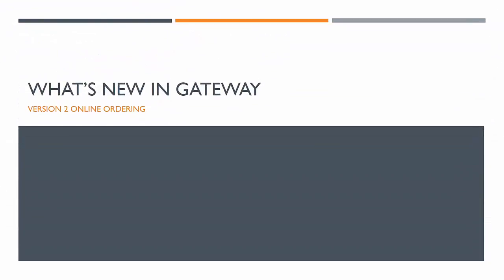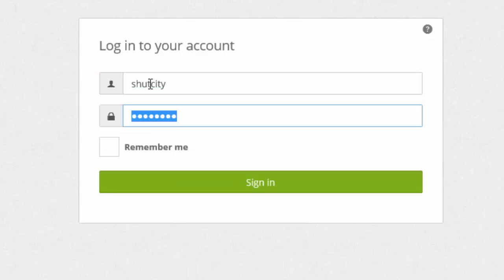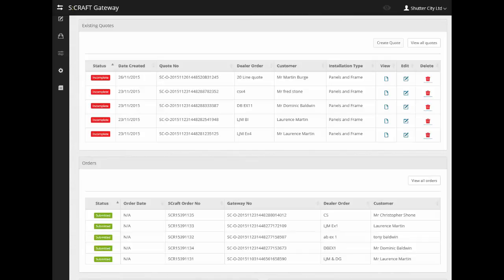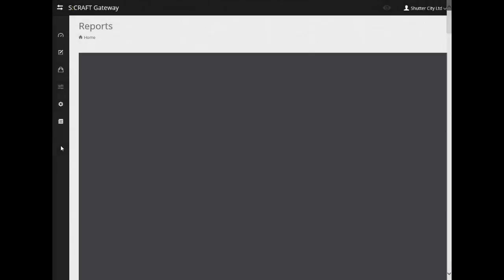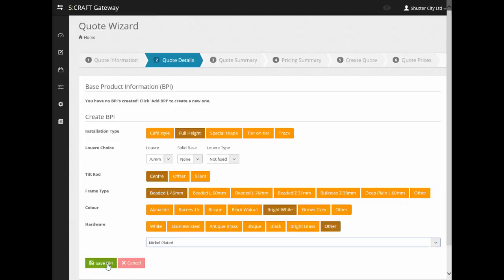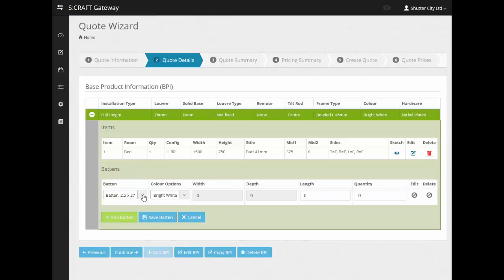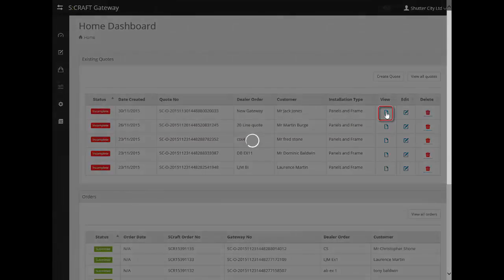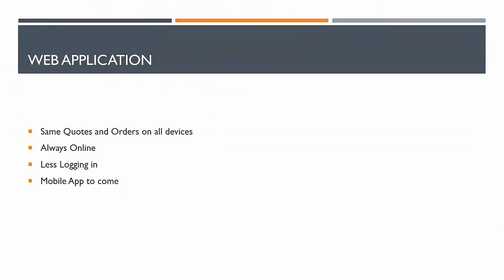What's New in Gateway v2